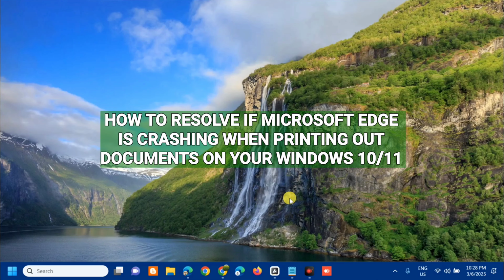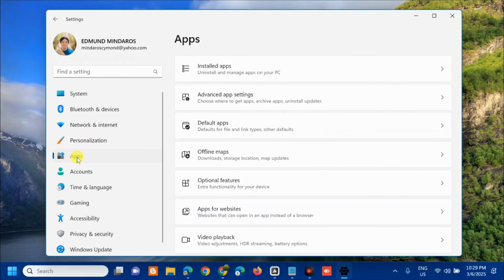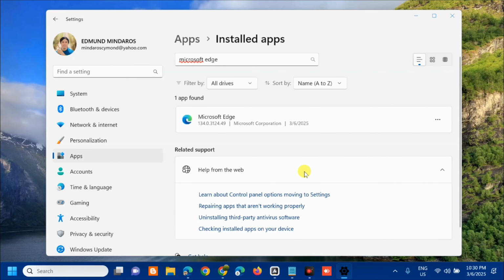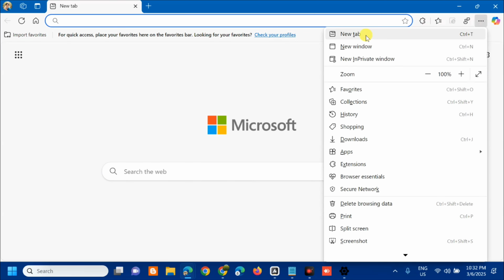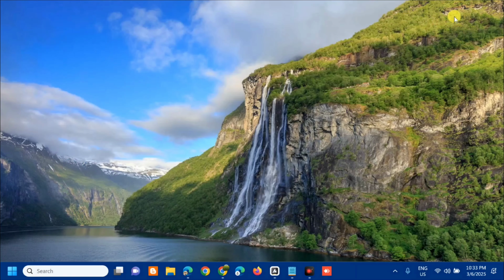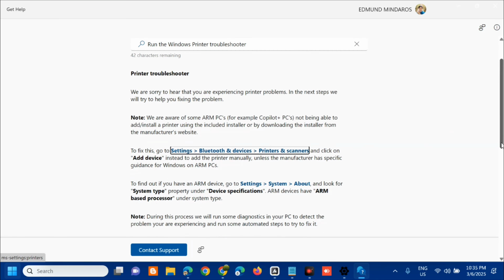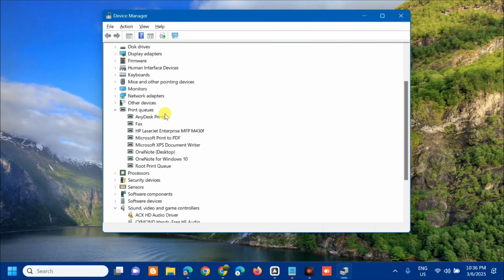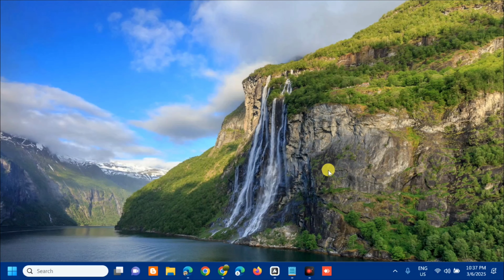How To Fix Microsoft Edge Crashes When Printing in Windows 10/11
If Microsoft Edge crashes when printing in Windows 11/10, the solutions provided in this tutorial will be sure to help you resolve the issue. According to the affected users, Edge crashes every time they give the print command. Some common reasons are Conflicts with some extensions in Edge, Microsoft Edge fails, Incorrect printer, Outdated print driver and Disabled Print Service.

Repair Microsoft Edge:
1. Press Windows + I to open Windows Settings. Then select Apps in the Settings window.
2. Under the Apps and features section, search for Microsoft Edge.
3. Click on Microsoft Edge and choose Modify.
4. Wait for the process to complete and try to print again.

Disable All Extensions in Microsoft Edge:
1. In Microsoft Edge, press Alt + E and click on Extensions.
2. Select Manage extensions.
3. Turn off all the extensions (The button of an extension that is turned off is grayed out, and the extension button that is turned on is highlighted).
4. Try to print the documents again to confirm whether the issue is solved.

Run Printer Troubleshooter:
1. Press Windows + I to open Windows Settings and select Update and Security.
2. Go to the Troubleshoot section and click on Run the troubleshooter under Printer.
3. Wait for the scan to finish and choose the Apply fix if there are any errors.

Update Print Driver:
1. Right-click the Windows key and select Device Manager.
2. Under the Print queues section, right-click the outdated print driver and click on Update driver.
3. Follow the prompt to finish this process and then check whether the Microsoft Edge crashes when printing issue has been fixed.